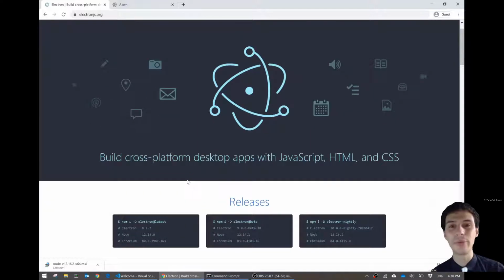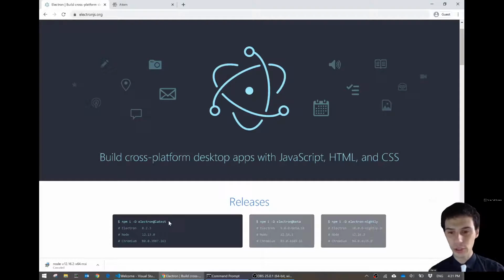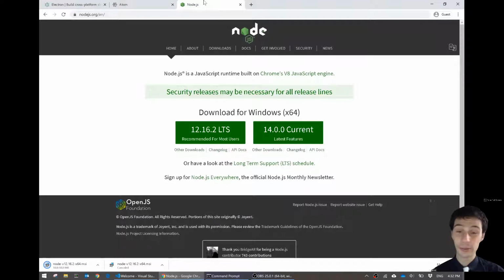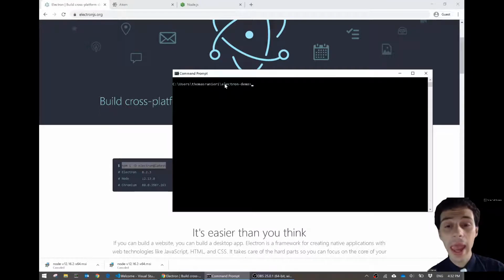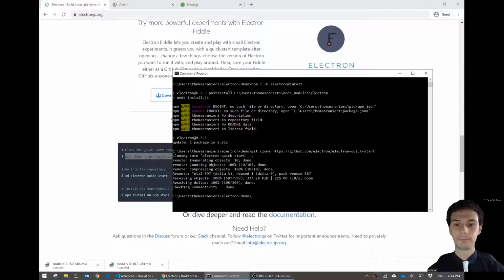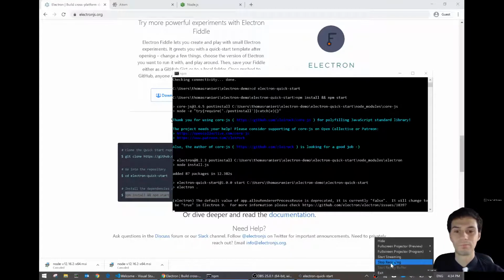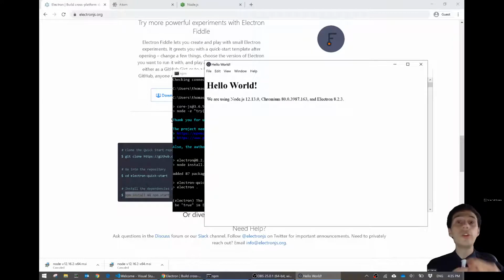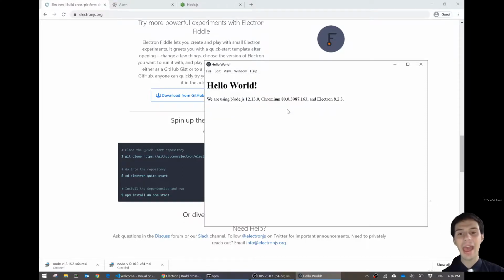Electron tutorial 1 Installing node and Electron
0:00 Introduction
2:45 Installing Node: Visit this page, download the installer, and run it
3:40 Run this in command prompt or Terminal: npm i -D electron@latest
4:35 git clone
4:50 cd electron-quick-start
5:14 npm install && npm start